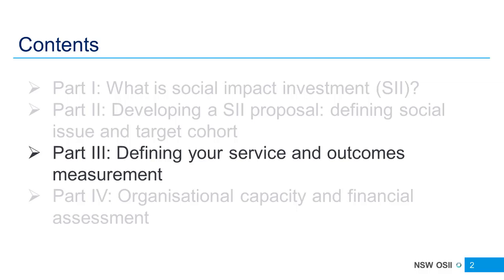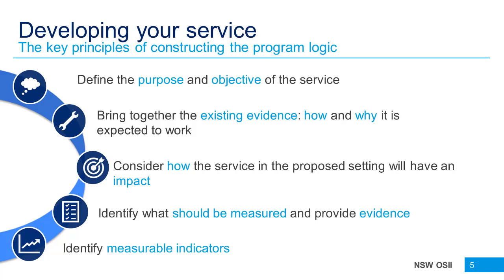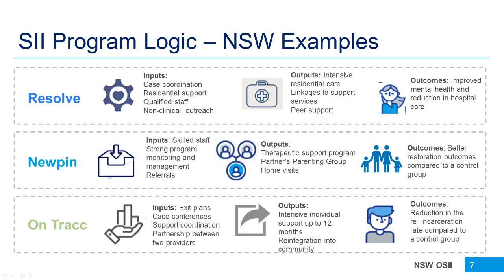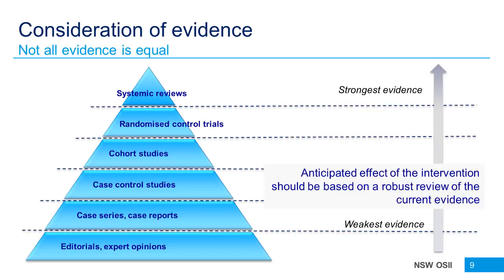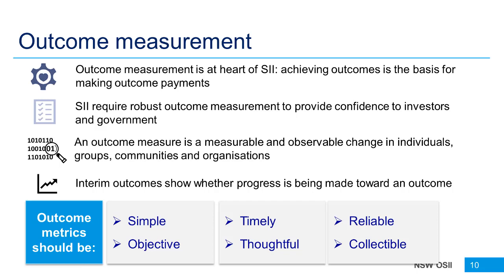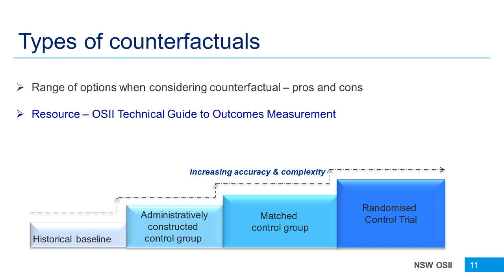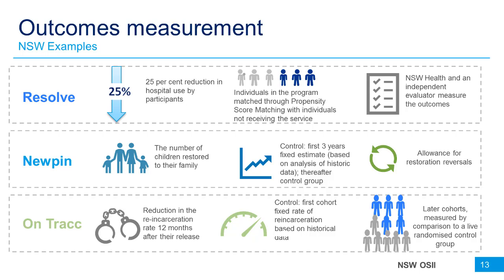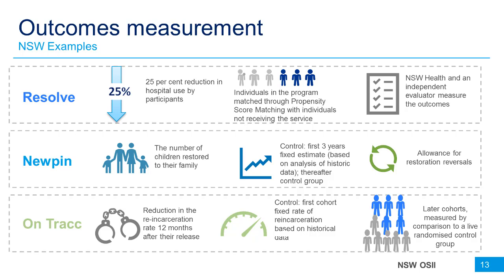Part three: Defining your service and outcomes measurement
Defining your social issue and target cohort.